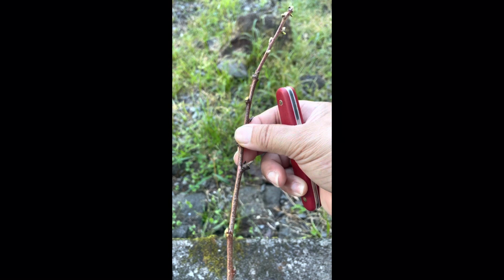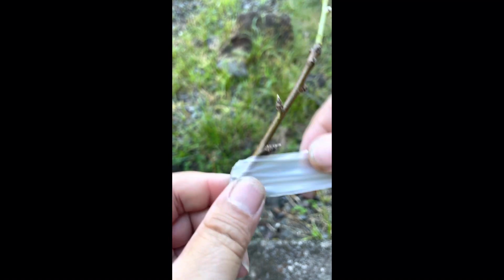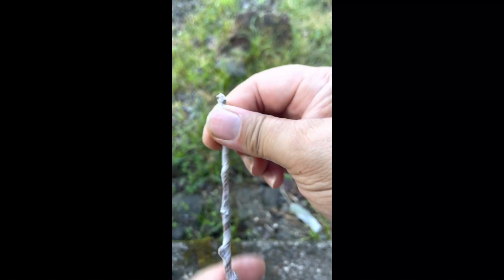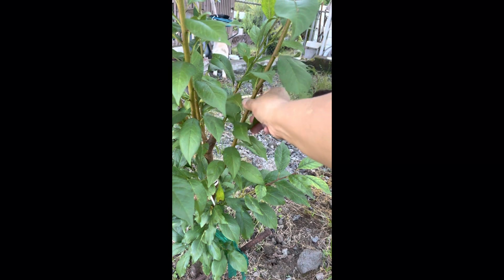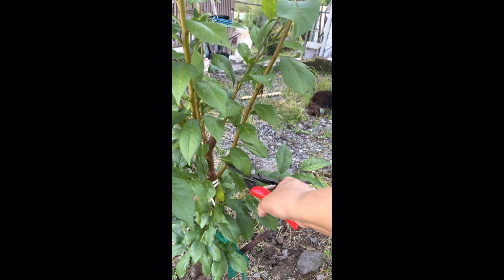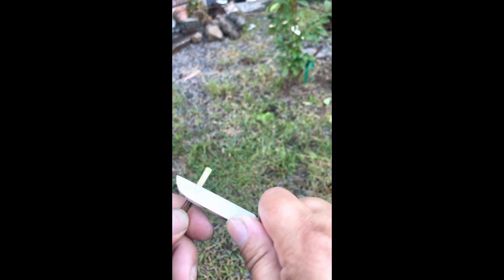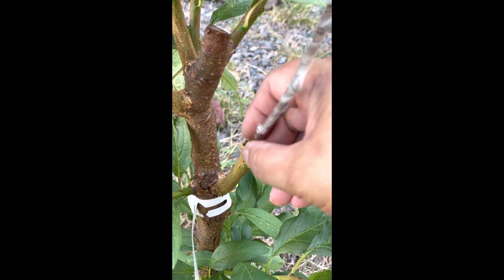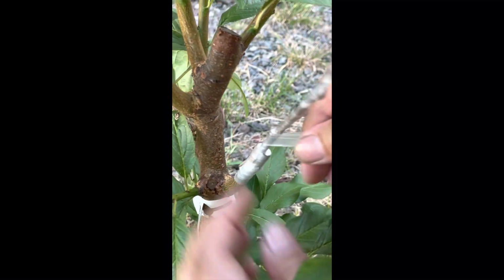Grafting an old school, Hawaiian peach tree to my plum tree.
I’ve been looking to get a cutting from an old-school Hawaiian peach tree for a while now. We used to have one in our yard back in the day. ￼ And this week I was fortunate enough to be gifted a peach tree scion from a friend of mine that has a tree in her yard!

￼So since I have limited space in my yard, I thought I’d graft my peach scion onto my plum tree. Both the peach and the plum belong to the stone fruit family and all stone fruits are compatible with each other. So I could graft a peach tree onto my plum tree. I could also graft a nectarine scion onto my plum tree, an apricot, a pluot, basically any fruit in the stone fruit family can be grafted onto my plum tree. ￼ How cool is that!?

So, in this video, I am going to show you the process of how I grafted my peach scion to my plum tree.